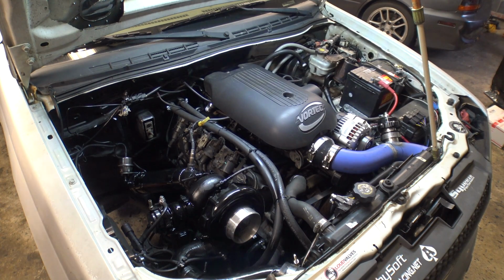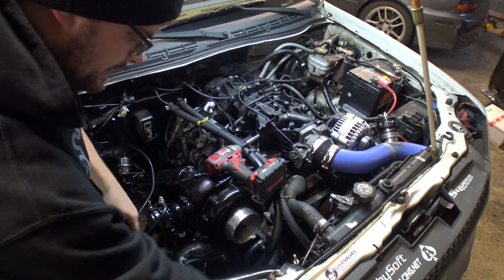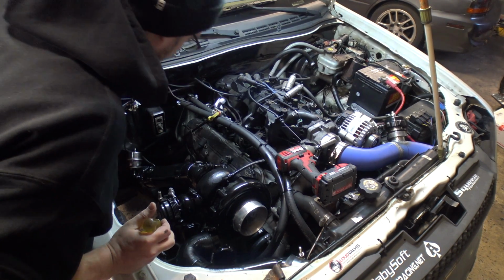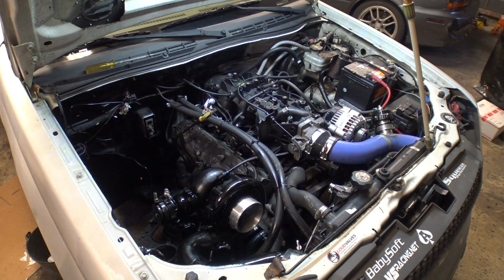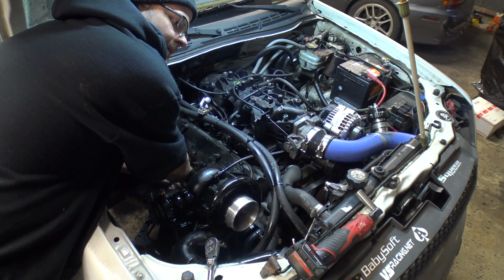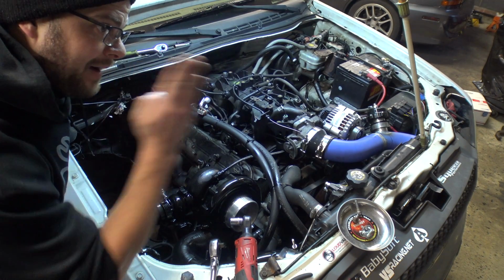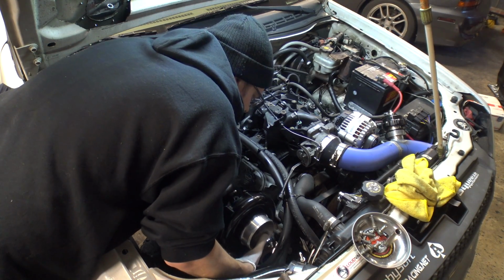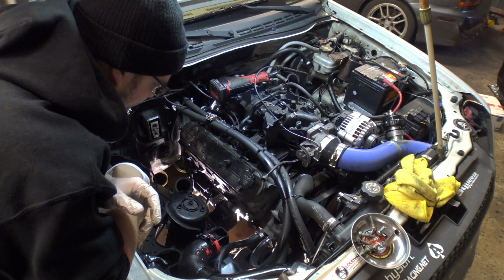teardown for ported head swap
alright alright alright, starting to teardown for the ported head swap, trying to give as many tidbits and advice as i can along the way while i do this boring stuff, although alot of you give great feedback that this is when my finest tips come out. while i am bored with the tedious or simply explaining my best practices